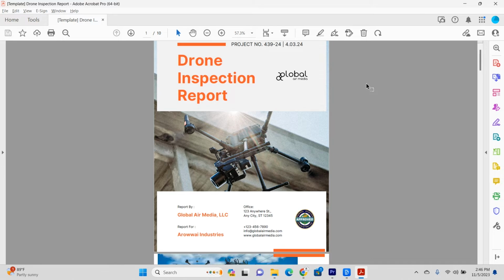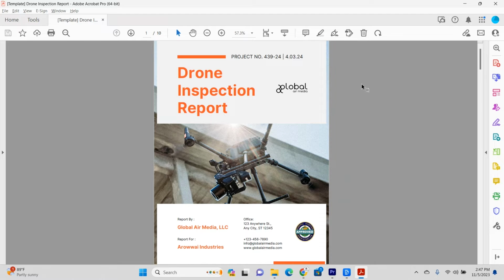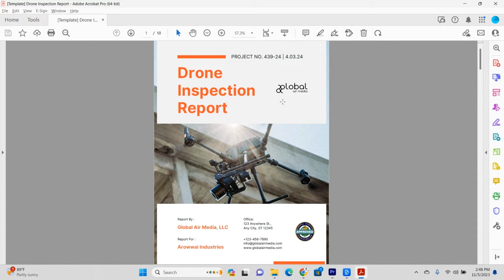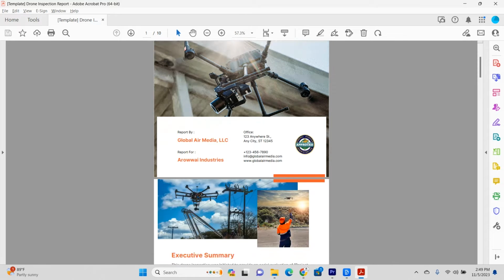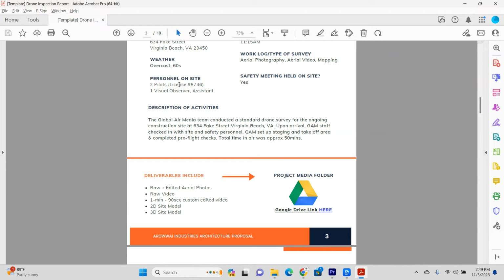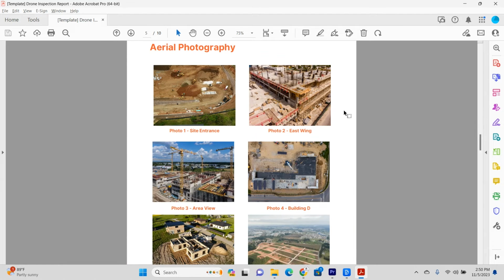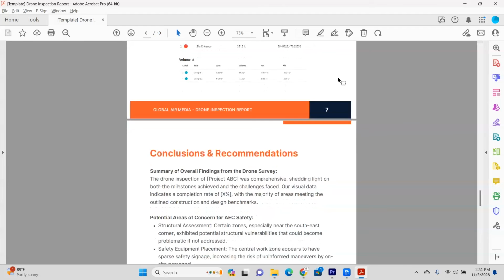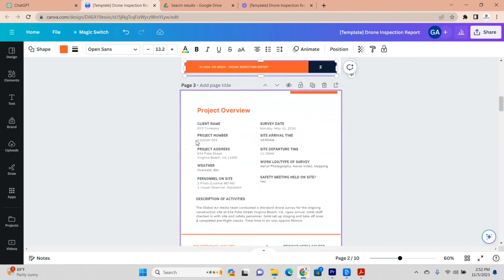How to Create Project Reports for your Drone Business (Step By Step Guide)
Master the art of professional drone project reporting with our comprehensive step-by-step guide. This video is your gateway to creating detailed, accurate, and visually appealing reports that will impress your clients and enhance your professional standing.

👨‍🏫 What's Inside:

· A detailed walkthrough of the must-have sections in a drone project report.
· Expert tips to elevate your reporting with professional formatting and design.
· Guidance on using visuals and data to tell the story of your drone project.

🎯 You Have 2 Options:

1. Free Version on Canva: Log into Canva and Use on of their report template, and follow the outline laid out in the video!

2. Use Our Template: Access the full suite of features with our complete template package. Craft reports like a pro with additional customization options and advanced design elements.